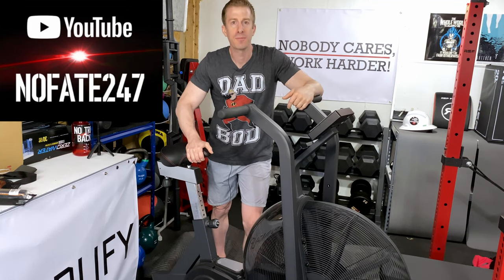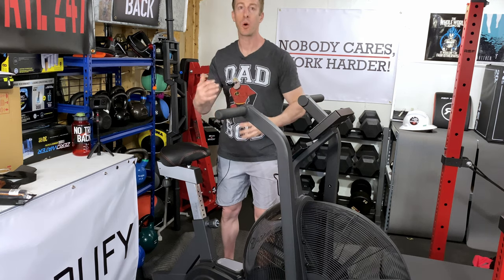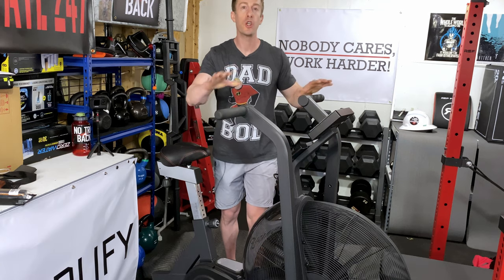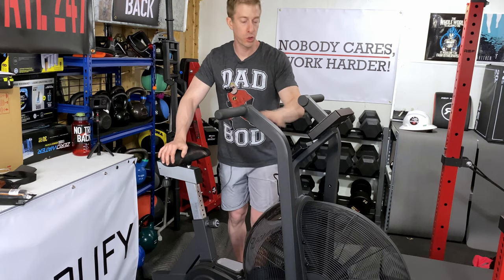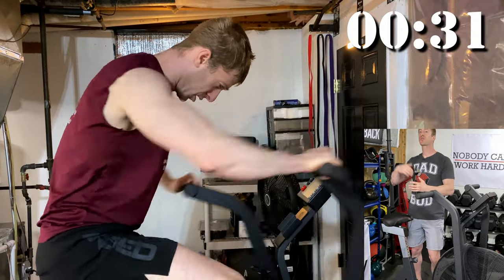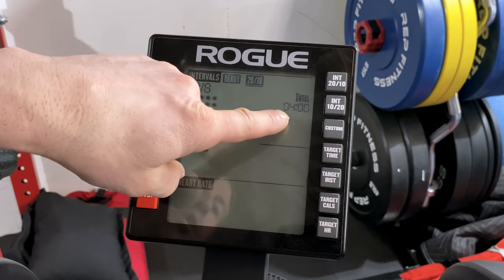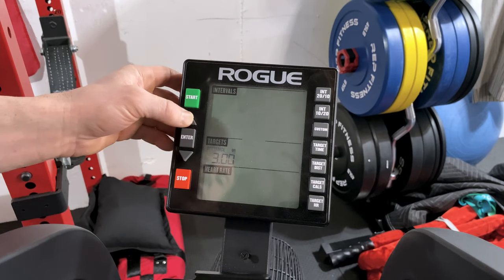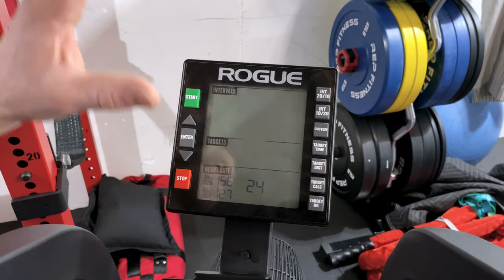Is the Echo Bike Worth it | 1 Year Review | Favorite Echo Bike Workout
Echo Bike 1 Year Full Review.  Is the Echo Bike worth it?  Would I buy it again? What is my favorite assault bike workout?  How do you use the echo bike console?  AND…What are some Rogue

Fitness echo bike alternatives.

Rogue Echo Bike:
The Rogue Echo Bike combines heavy-duty steel, precision engineering, and convenient customization to forge a stronger, sturdier fan bike.
This overbuilt 127LB, 350LB weight limit unit provides a rock solid foundation for max output bursts, while still offering easy portability around the gym via a set of 1" polyurethane front wheels. A quiet, belt-driven steel fan blade produces a smooth, consistent ride, while a high-contrast, battery-powered LCD console allows athletes to track intervals, distance, calories burned, heart rate, and more.
Additional Specifications:
• Patented Design
• Quality Steel Construction for Dependable Stability
• Height: 52.75" (to top of handles)
• Length: 58.875" (overall with seat in position furthest from fan cage)
• Width: 29.875" (at handles - widest point)
• Footprint: 44.5" x 23.75"
• LCD Console Display (Batteries Included) with customizable modes
• Belt Driven Steel Fan
• Adjustable Seat with 8 height and 5 front/back settings
• 1.5” diameter rubber grip handles
• Metal Pedals
• Texture Black powdercoat finish
• Rubber Leveling Feet
• All Hardware & Assembly Tools Included
• Weight: 127LB, 350LB weight limit
Titan Fitness Fan Bike:
Fully enclosed metal chain drive
- Removable fan guard
- LCD Console Display with customizable modes
- Bluetooth Heart Rate function pairs with Polar® Bluetooth Heart Rate Transmitters
- Tracks Time, Distance, Heart Rate, RPM, Calories, Watts, Odometer
- High-Intensity Interval Training Programs
- Large ergonomic seat with multi-adjustment options
- Knurled footpegs and rear handle
- Reinforced metal foot pedals
- Sealed cartridge bearings utilized in every pivot
- Turf tires for easy moving over any terrain
- Aluminum Water Bottle Holder
- Phone holder with grippy pad
- Assembly hardware